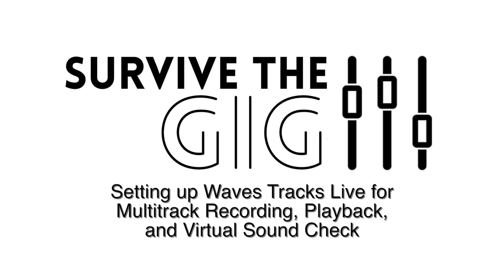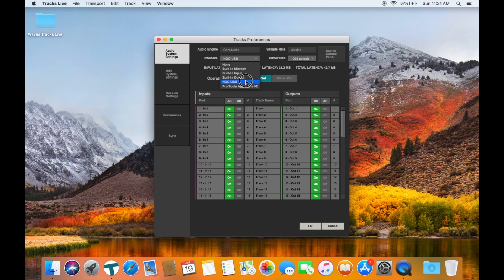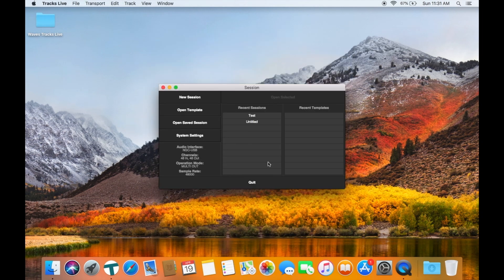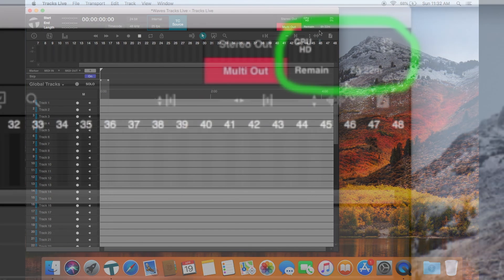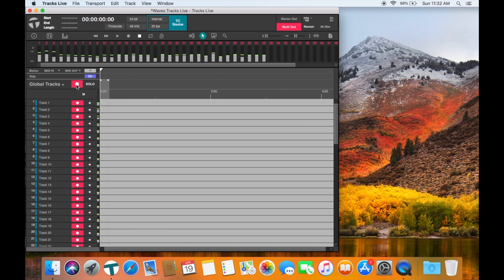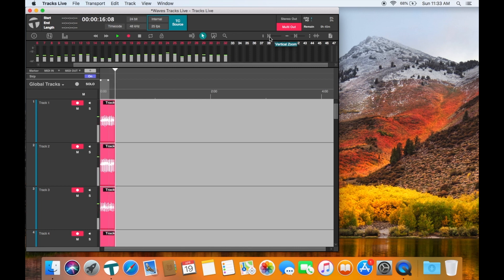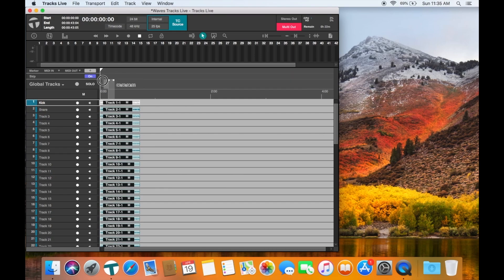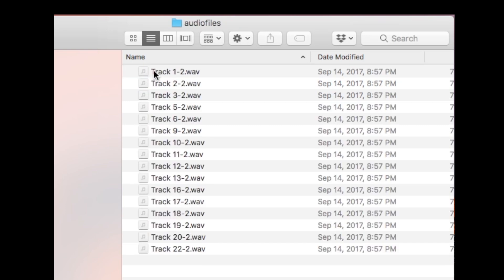Waves Tracks Live Setup for Multitrack Recording, Playback, and Virtual Soundcheck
How to setup Waves Tracks Live for Multitrack Recording, Playback, and Virtual Soundcheck